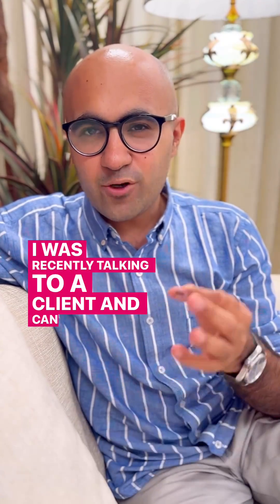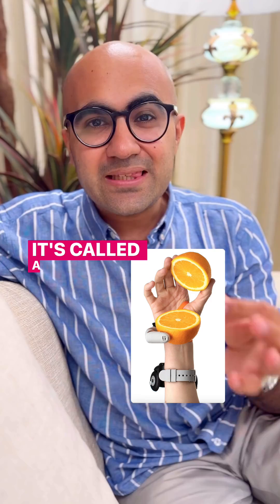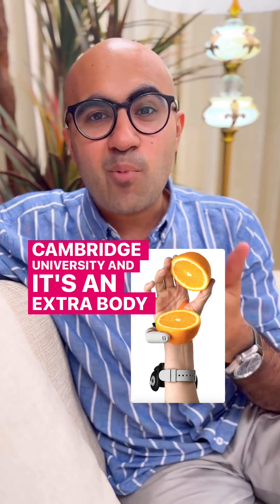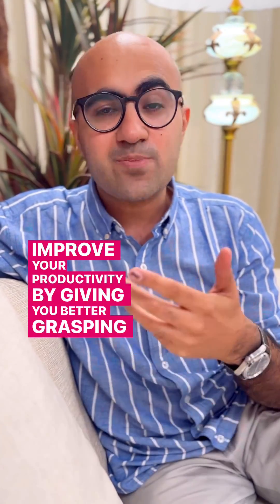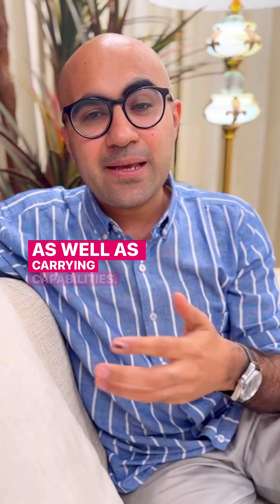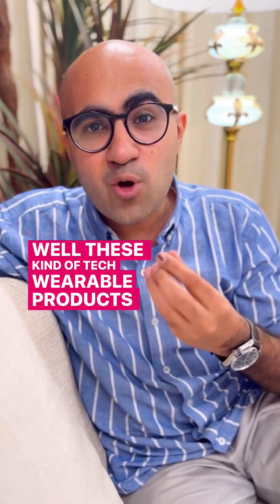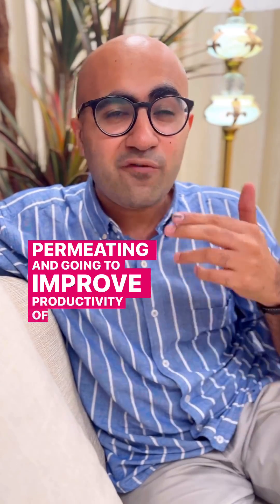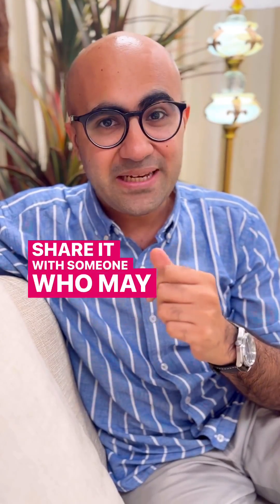Third Thumb Wearable tech | Business | Sarthak Ahuja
The newest tech wearable is a Third Thumb... making everyone as productive and charming as a popular Bollywood actor...

The newest frontier of consumer tech is motor augmentation technology - which means giving humans extra body parts as tech wearables which can enhance their daily life...

One of the first such products is a Third Thumb being researched by Cambridge University.

It helps enhance the wearer’s grasping capability and carrying capacity, thus improving their productivity in daily tasks involving carrying or grasping products.

These robotic body parts are now being created to enhance motor skills of humans beyond what is biologically possible...

It makes me wonder how quickly such technologies would permeate to other parts of the body:

- AR Glasses already augment a lot for our visual field and increase productivity with layers of information above our normal vision - to enhance navigation, perform tasks through displayed processes...

- Haptic Feedback Gloves enhance the sensation on our hands to help perform procedures with more precision such as remote surgeries

- Wearable Posture Corrector

- Temperature Regulated clothing based on outside temperature from cold to hot and vice versa

- Smart Exoskeleton that enhances the strength of arms and legs for physically demanding manual labour

- Smart Footwear that provides data on walking patterns and how one can improve one’s gait for better athletic performance

The uses are endless, and it’s an easy area where existing players should launch innovation and protect it through IP assets to create a moat.

Would love to know if you have more ideas.

A Chartered Accountant with about 10 years of experience in areas of Tax Advisory, Startup Consulting, Fundraising, Audits, Deal Advisory, Business Modelling and contract CFO services.

Winner of the ISB Young Leader Award 2017 and the Best All Rounder, PGP Class of '17, Sarthak has also been published about in the leading financial newspapers such as The Financial Express as possibly the youngest Indian to have completed the courses of CA, CS and CMA along with a graduate degree in Financial & Investment Analysis from University of Delhi, all by the age of 23 years.